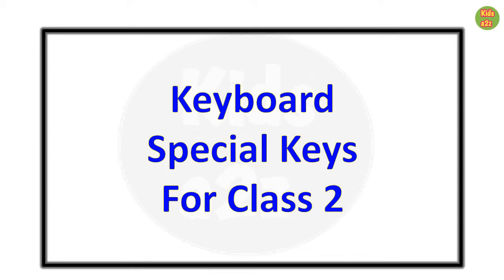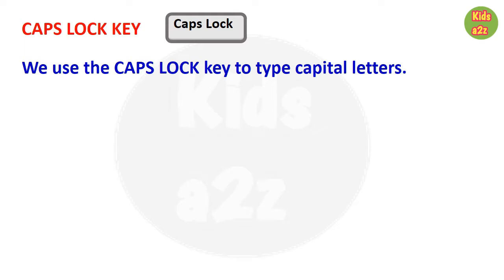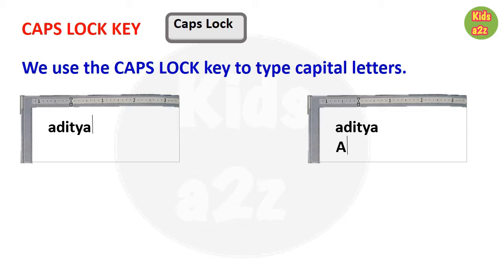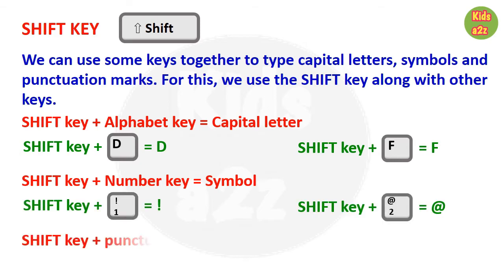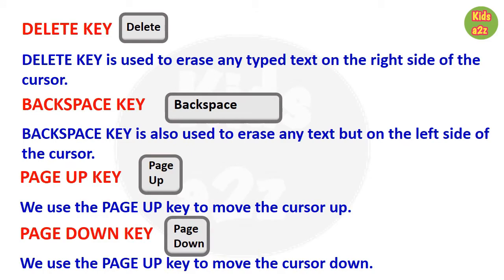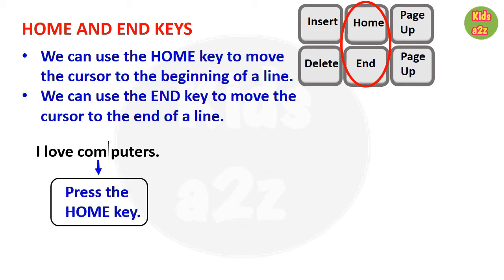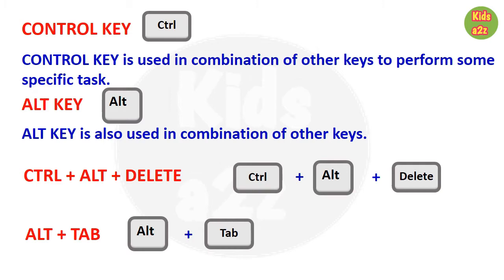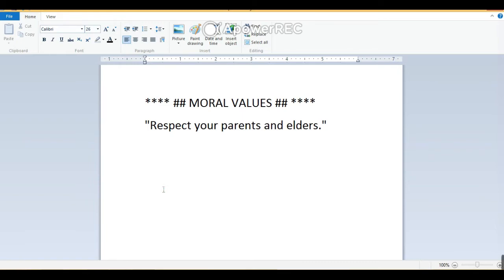Keyboard - Special Keys for Class 2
This video explains the kids about the computer keyboard. It explains the special keys that we use to do some special tasks. Each key has its own specific function. Some key combinations are also used to do some special tasks. Some practice work related to keyboard special keys discussed within the video.

Also check the link below for more videos of Class 2 for all subjects